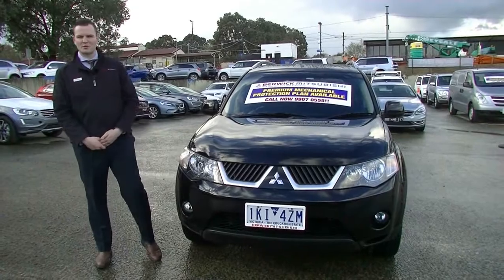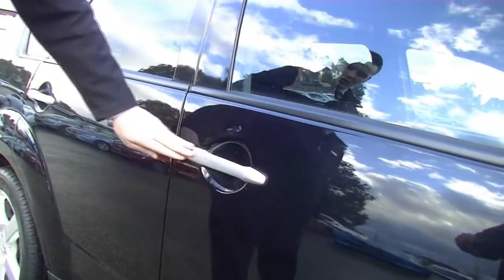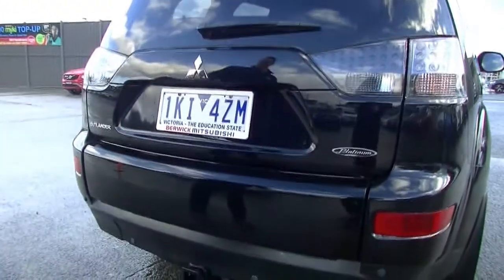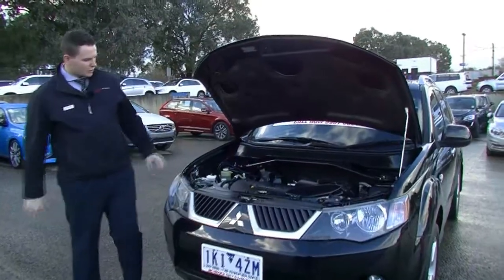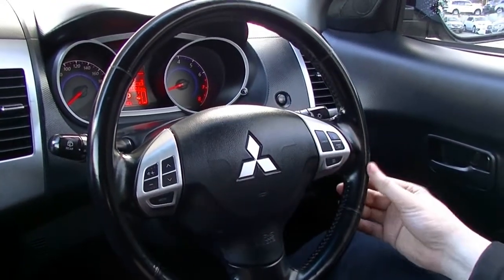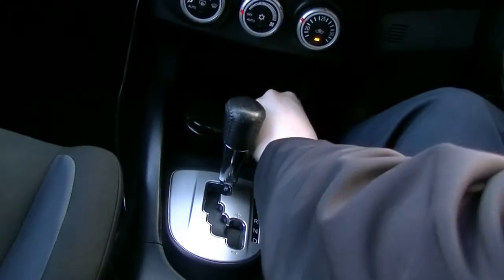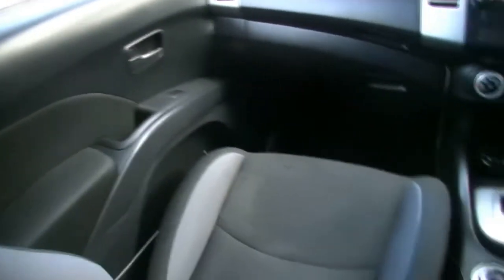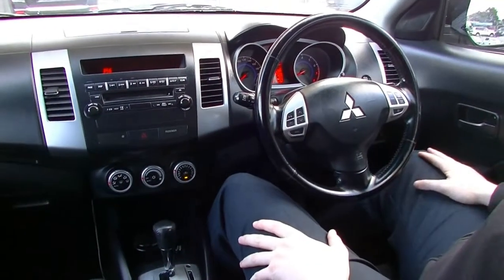B6877 - 2009 Mitsubishi Outlander LS ZH Auto 4x4 Walkaround Video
A video walkaround tour of the B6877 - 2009 Mitsubishi Outlander LS ZH Auto 4x4 Presented by Matthew Bailey Used Car Sales at Berwick Mitsubishi,